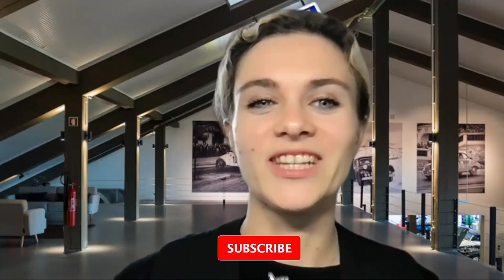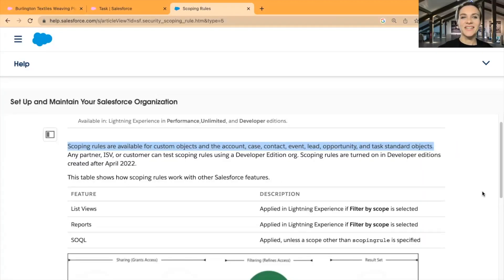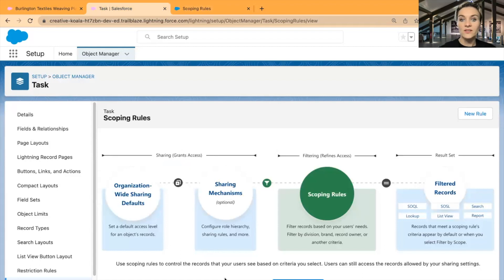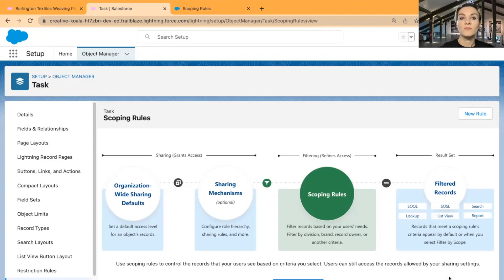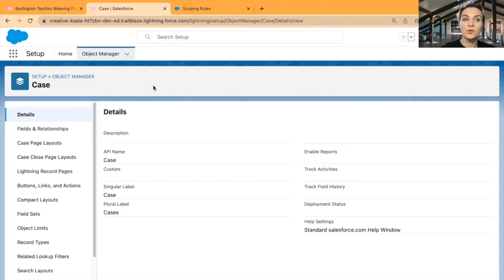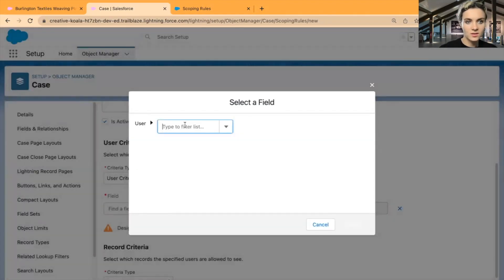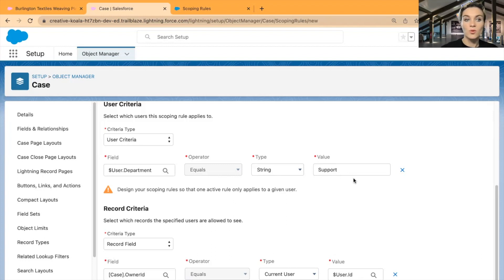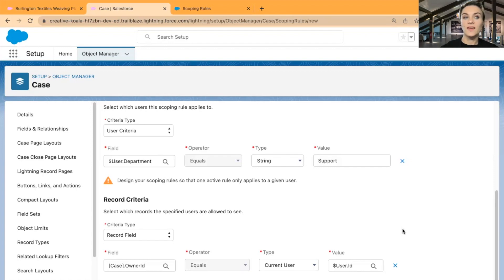Scoping Rules in Salesforce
In this episode, learn about salesforce scoping rules. They let you control the records that your users see based on criteria that you select. You can set up scoping rules for different users in your Salesforce org so that they can focus on the records that matter to them. Users can switch the set of records they’re seeing as needed.

So far, scoping rules are available for custom objects and the account, case, contact, event, lead, opportunity, and task standard objects.

Use scoping rules when you want to let users control the record set that they see. A scoping rule doesn’t restrict users’ access to other records that they sometimes need. Instead, scoping rules let your users focus on one set of records, then change their focus or search to find a record that’s not in the scoped record set when they need to.